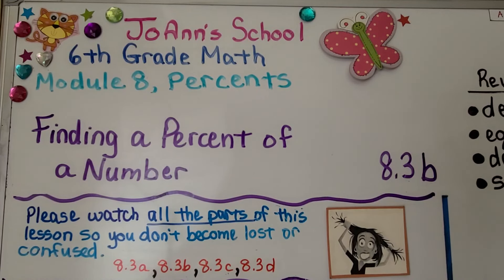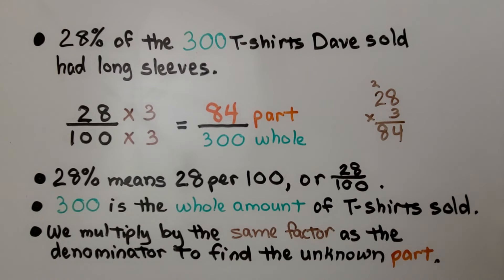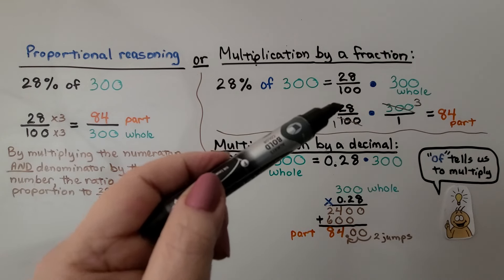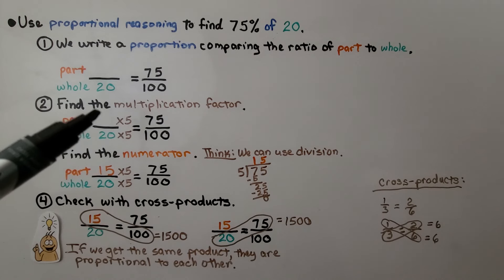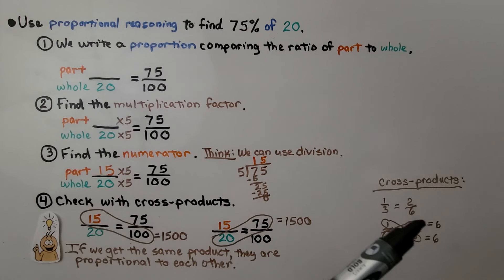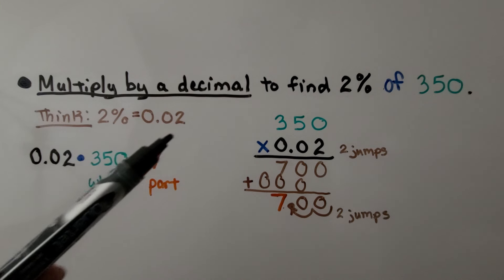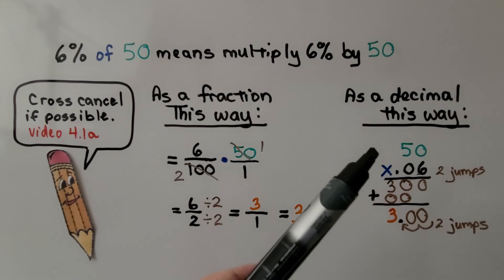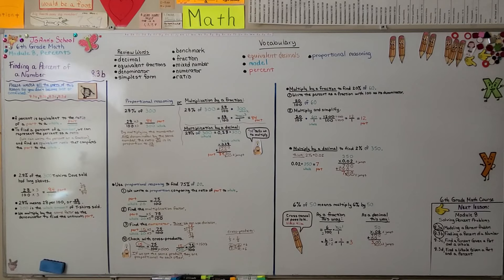6th Grade Math 8.3b, Finding the Percent of a Number, Find the Part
A percent is equivalent to the ratio of a part to a whole. To find a percent of a number, we can represent the percent as a ratio (we can write the percent as a fraction), and find an equivalent ratio that compares the part to the whole. We show how to use proportional reasoning, multiplication by a fraction, and multiplication by a decimal, to find a percent of a number as the missing part. We show several examples of how to do this.

Textbook to use:
 Language: : English
 Paperback : 632 pages
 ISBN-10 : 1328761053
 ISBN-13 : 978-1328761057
 Item Weight : 3.26 pounds
 Dimensions : 8.5 x 1.4 x 10.8 inches